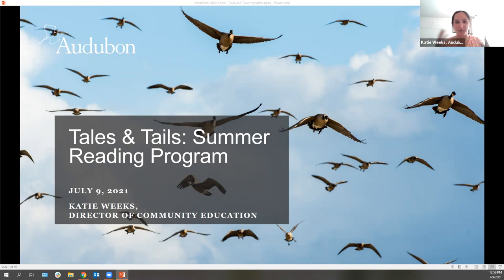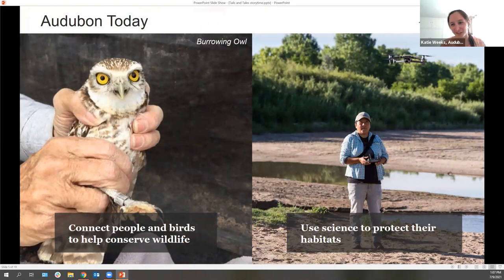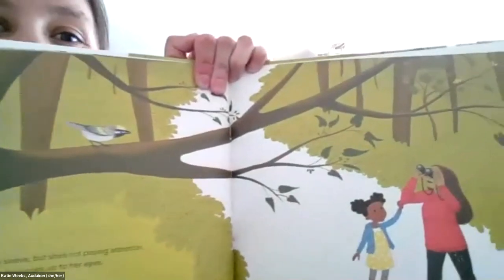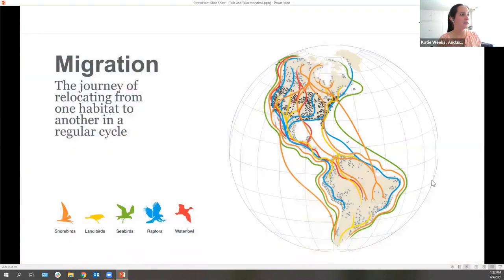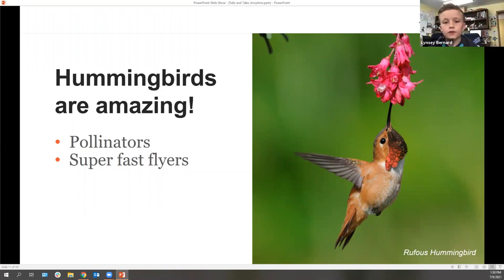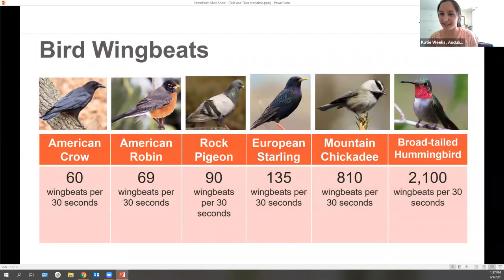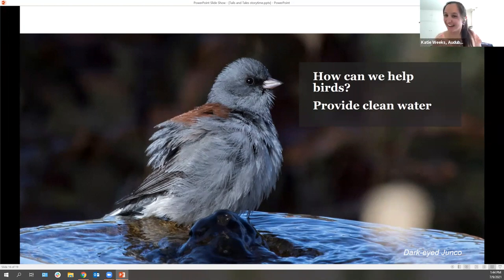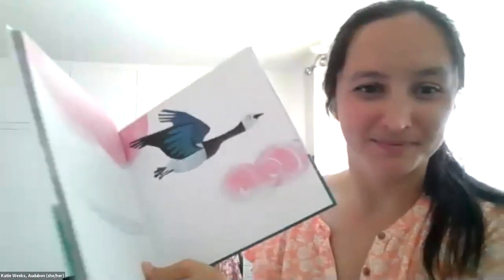Randall Davey Audubon Center & Sanctuary for SFPL's Tails & Tales Summer Reading Program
Take a virtual field trip to Randall Davey Audubon Center & Sanctuary and learn about some of the wild birds found at the Sanctuary. An Audubon Educator will teach kids about migration, feathers, and flight in this fun online program!